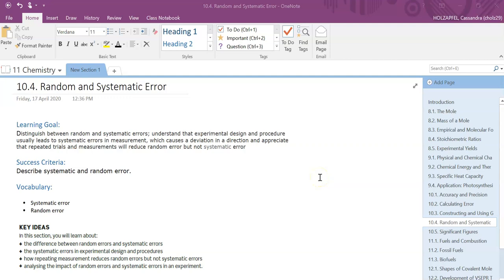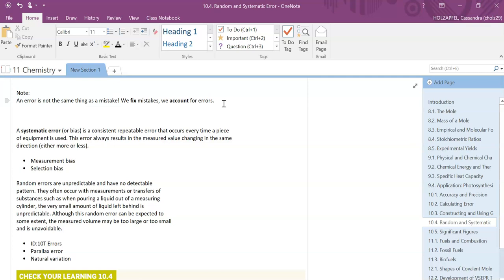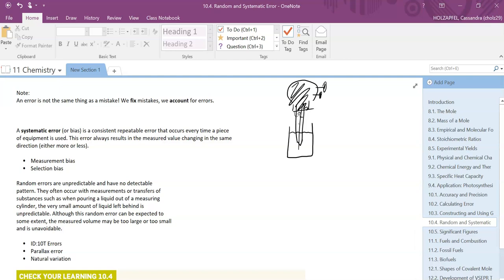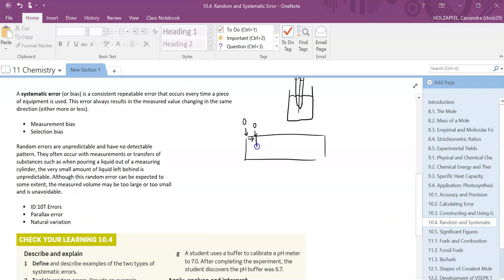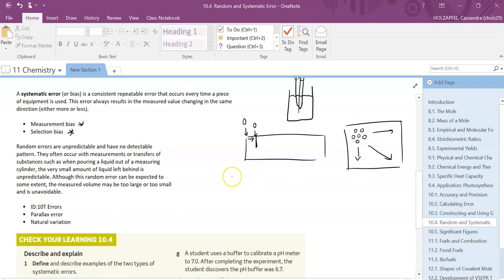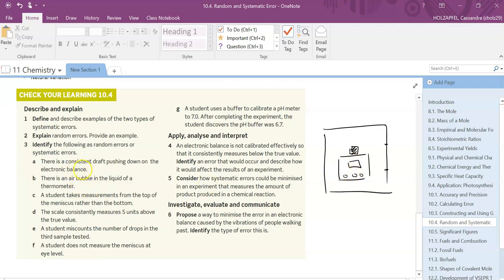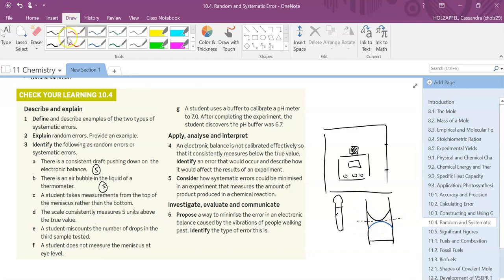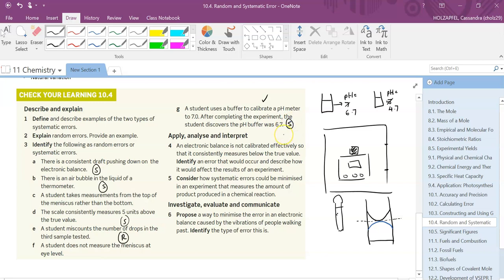10.4 Random and Systematic Error